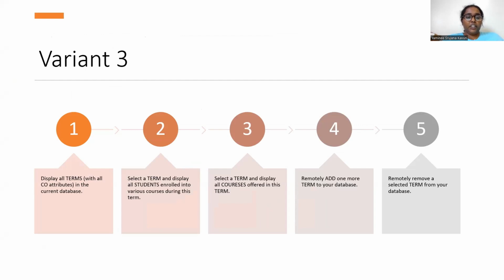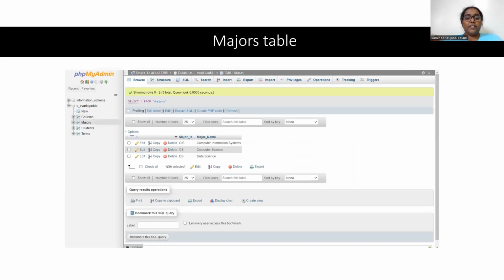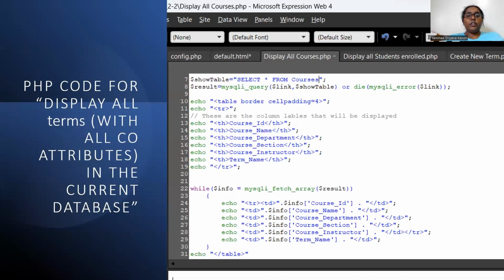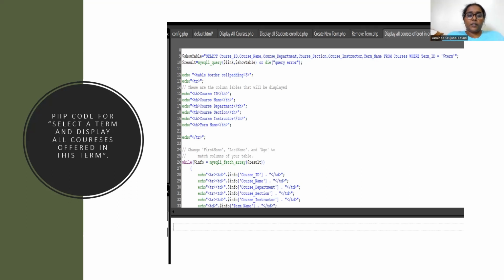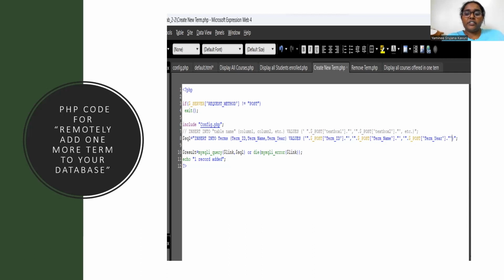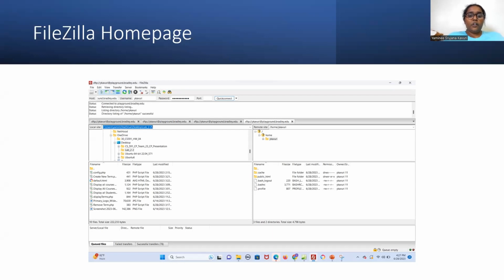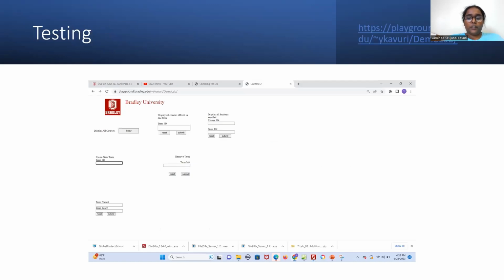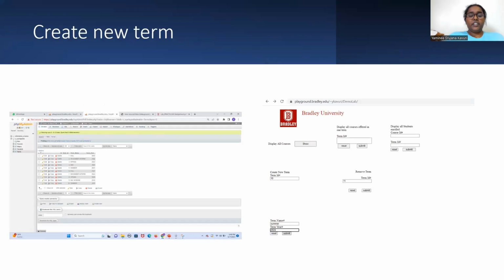Part 2 3 Team 03